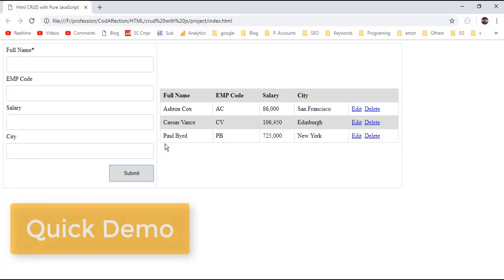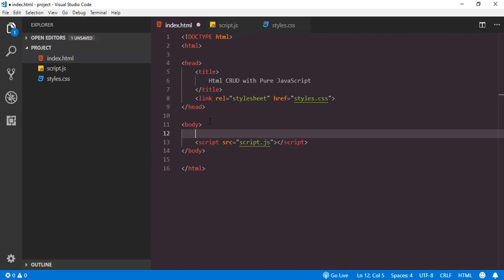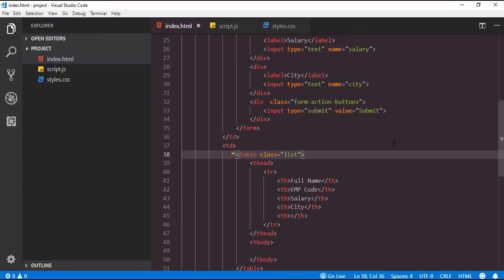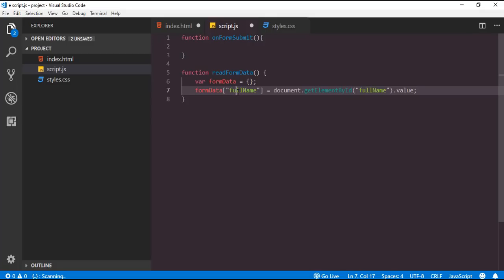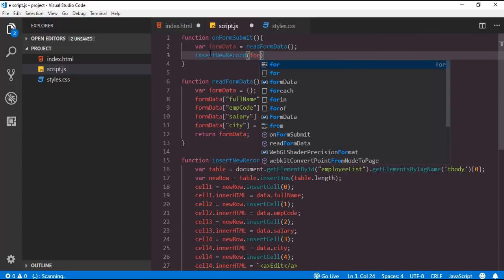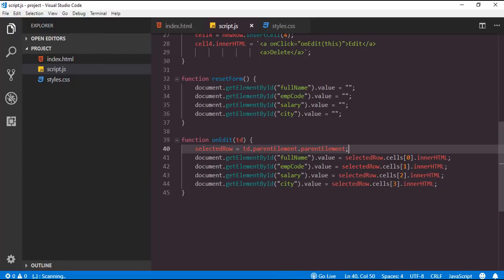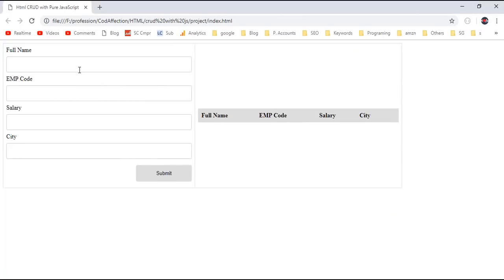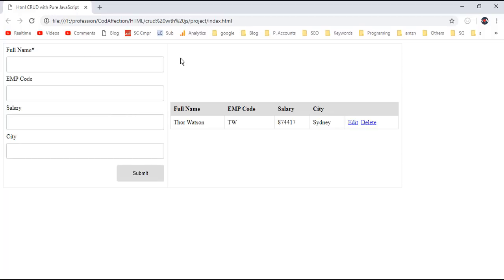Pure JavaScript CRUD Operations with Html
➤ UPI App

JavaScript CRUD Operations with Html

Content discussed :
- Design HTML Form
- HTML Form Validation
- HTML Table CRUD Operations